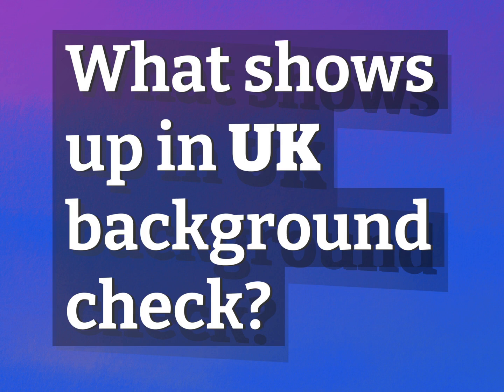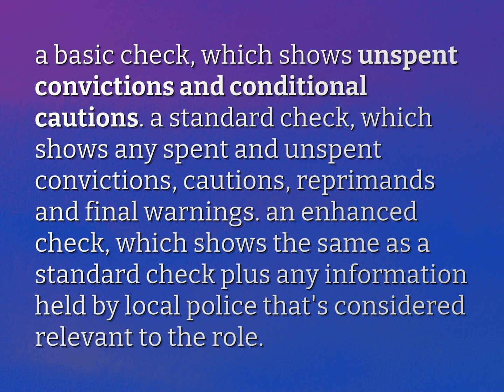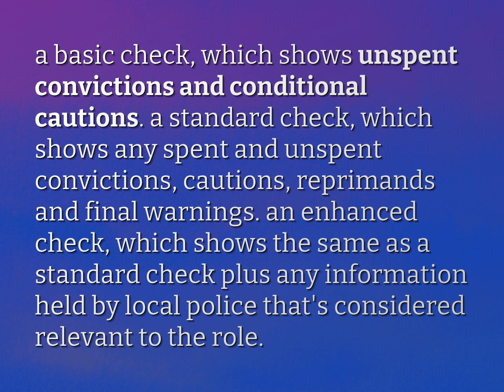What shows up in UK background check?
James Webb (2022, August 5.) What shows up in UK background check?
    WHYS.video